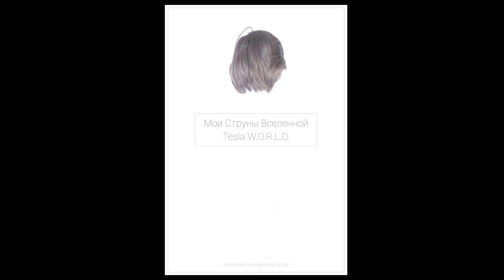Мои Струны Вселенной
Предисловие.
2013 Лето. Книга о Великом Человеке Николе Тесле вдохновила меня на написание данной композиции. Этот Человек жил вне времени. Так жили многие великие Ачарьи, Монахи и другие просветлённые, разумные Личности.

2016 (с) Шура Михалёв
Композитор: Шура Михалёв
Поэт: Шура Михалёв

Встрѣтимся на Волнахъ Мiра!